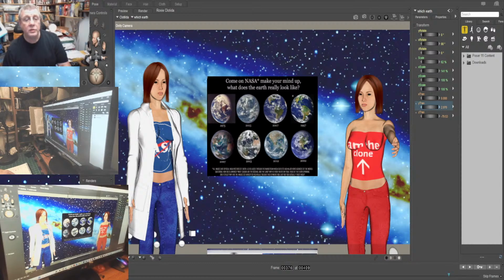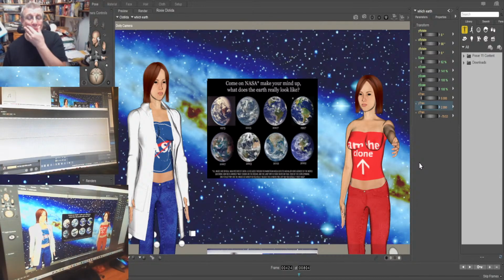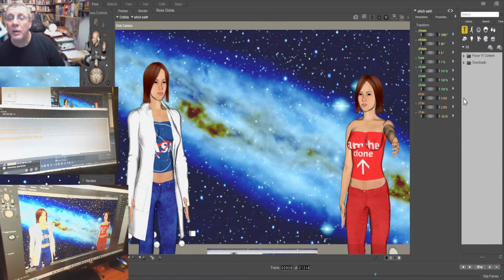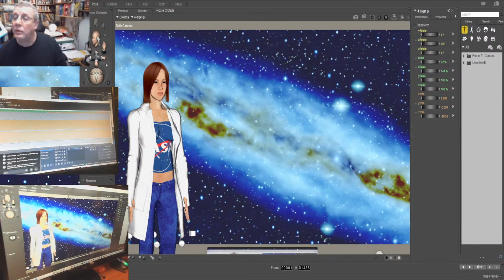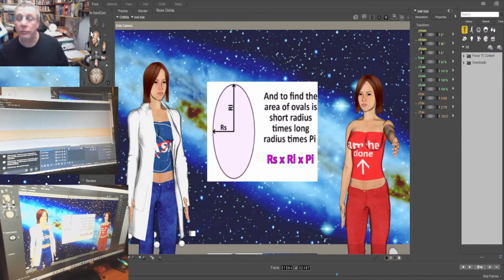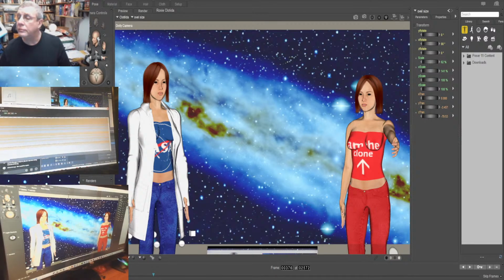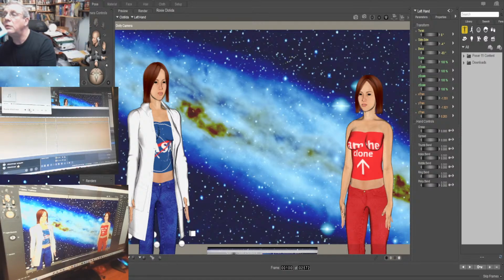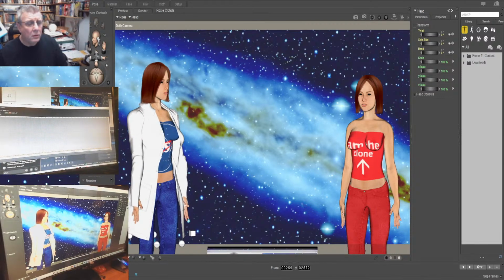Season 7 Part 19 Let’s Build This: Making a video